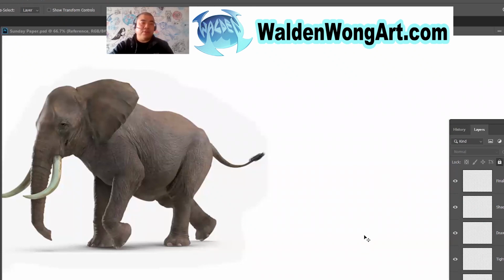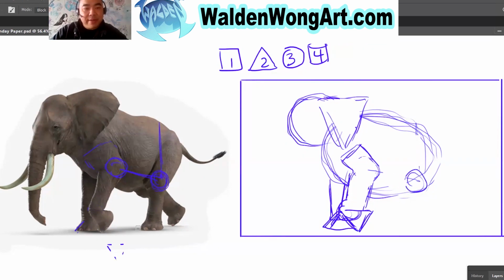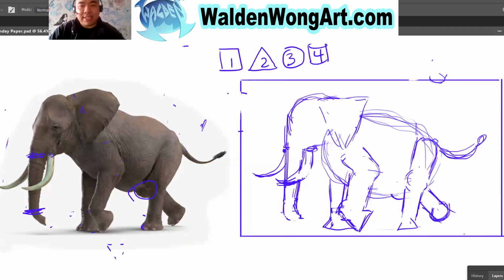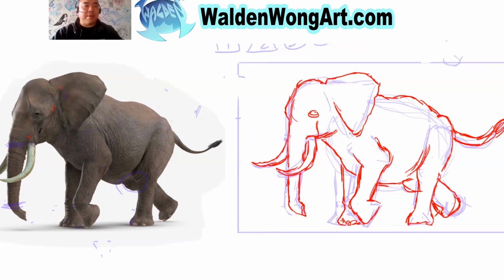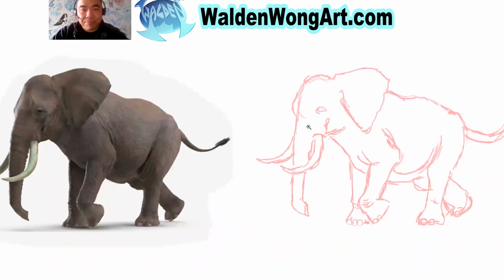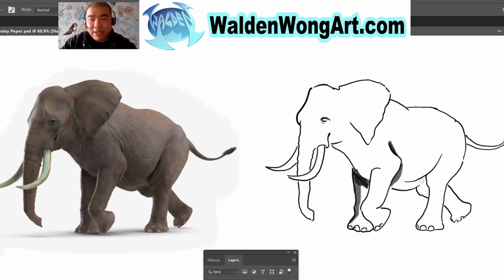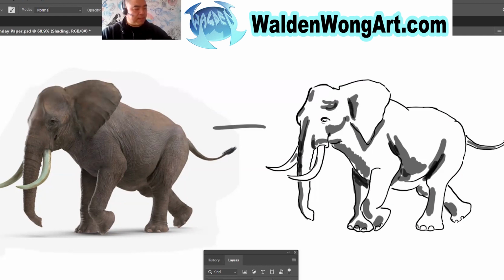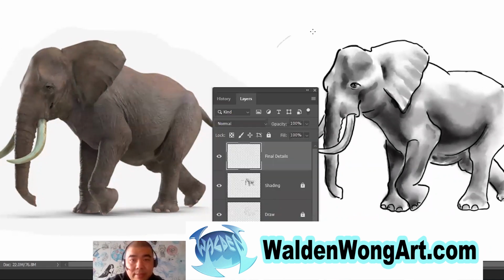How to Draw for beginners. Drawing Tutorial Draw an Elephant. Step By Step using Basic Shapes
How to Draw for beginners. Drawing Tutorial on how to Draw an Elephant. Step By Step using Basic Shapes